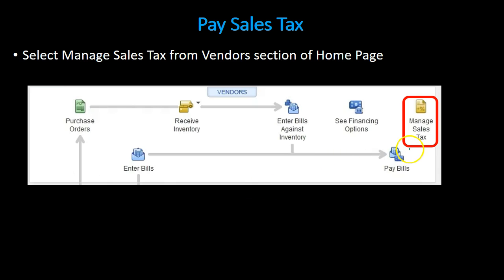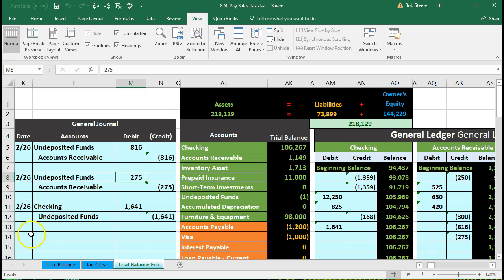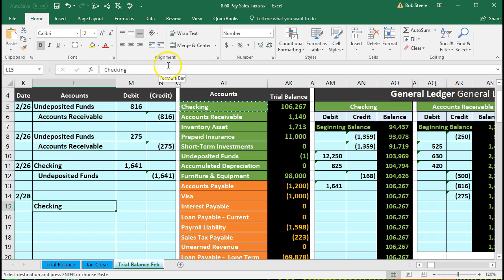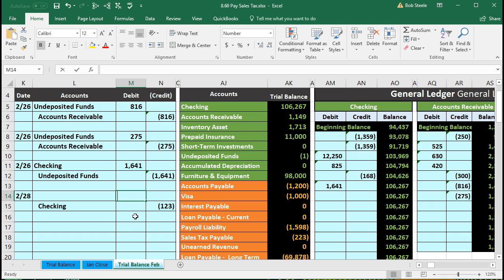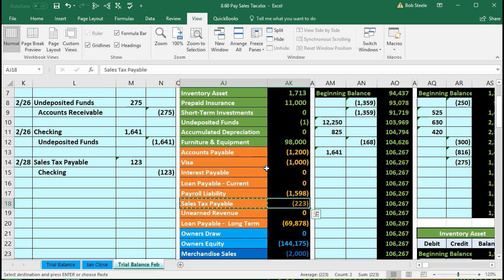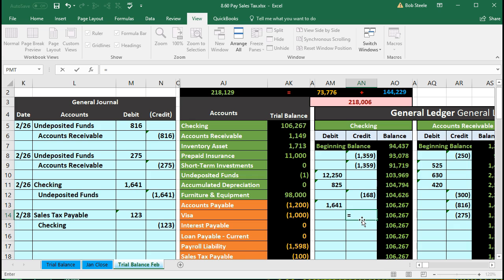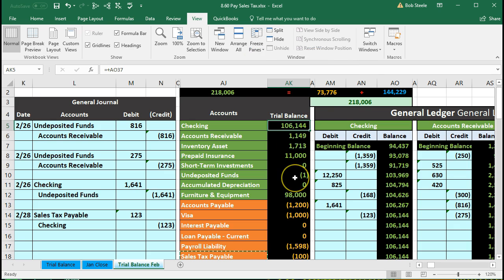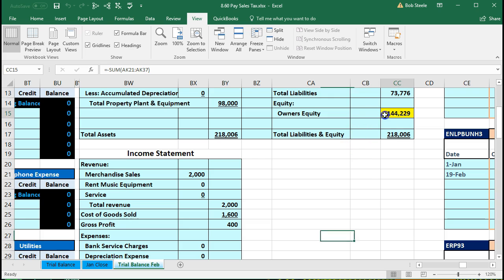8.60 Pay Sales Tax u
We will record financial transactions related to paying sales tax. We will first take a quick look at QuickBooks and then enter the accounting transaction into Excel using debits and credits. For more information about QuickBooks see our comprehensive QuickBooks 2018 course.